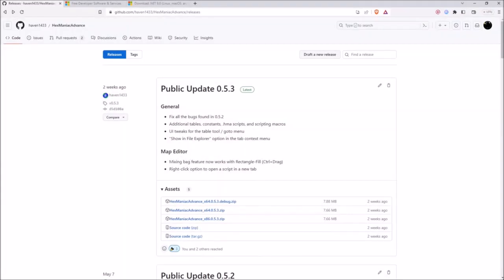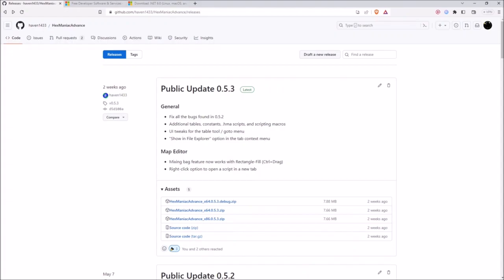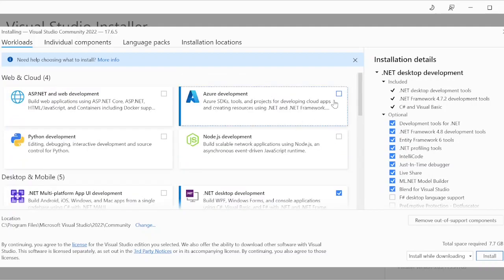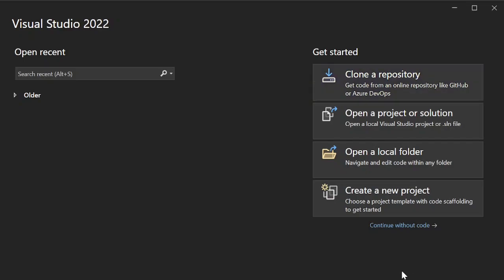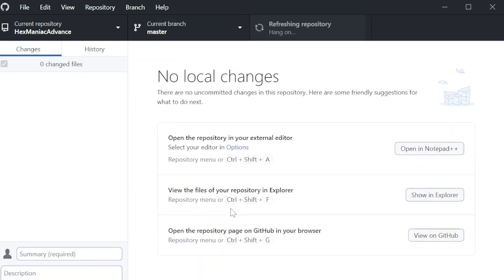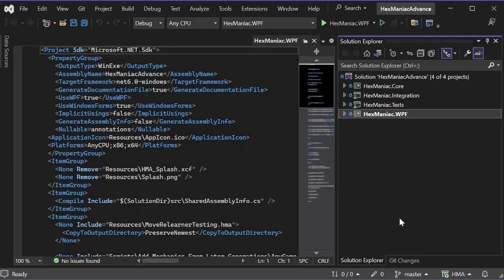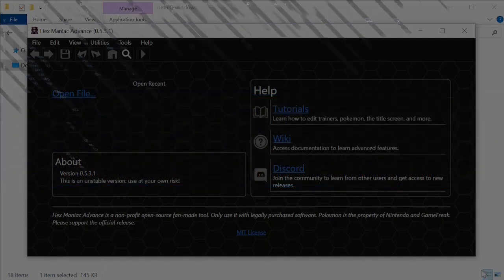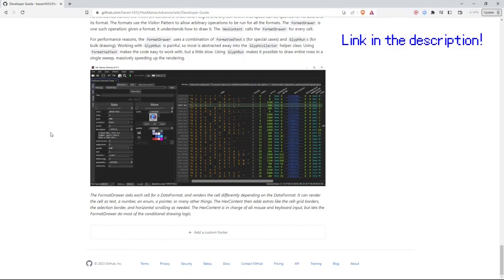Hex Maniac Advance | Advanced Tutorial #6 | Getting Started for Developers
This video might be the first part of multiple tutorials related to using Visual Studio to build Hex Maniac Advance (HMA). It covers setting up Visual Studio, GitHub Desktop, and downloading the .NET 6 SDK: programs that are needed to build HMA from its source code and syncing the source code with the local repository. It also covers the things you need to do during the setup, updating the source code in GitHub Desktop, and building HMA in Visual Studio.

You will find this tutorial useful if you want HMA's truly latest features/bug fixes without waiting for the next debug version or public release version. Beware that you could run into more bugs with experimental features; it'll be helpful to report such bugs (or any bugs, for that matter), crashes, and/or debug asserts in our Discord server's hma-bug-reports channel.

Here is the GitHub repo. link for you all to clone

Chapters:
0:00 Introduction
0:42 Application of this Tutorial
1:44 Installing Programs
3:07 Setting up Visual Studio
6:11 Setting up GitHub Desktop
7:03 Updating the Source Code
8:17 Building Hex Maniac Advance
11:13 The Wiki's Developer Guide
11:55 Conclusion